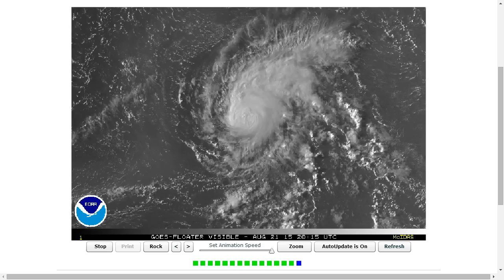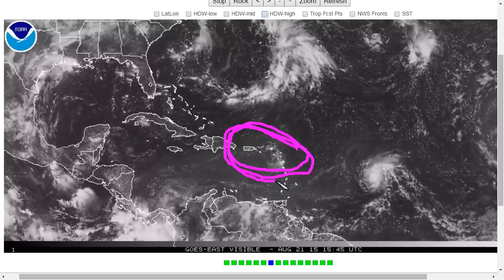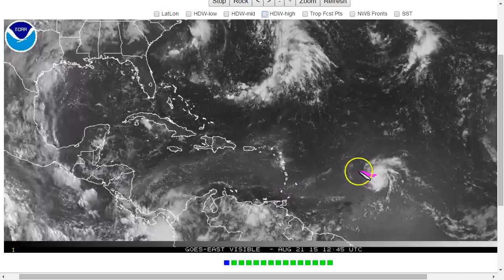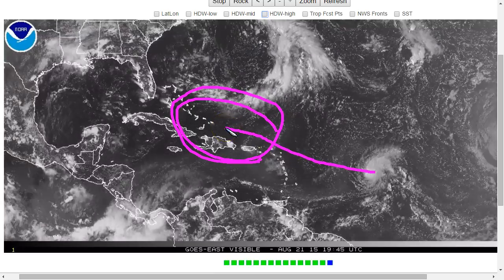Tropical Tidbit for Friday, August 21, 2015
Please note that these posts do NOT reflect the official forecasts of the National Hurricane Center, and should not be interpreted as such. While tropical storms exist in the Atlantic, official NHC information is available Please refer to the NHC when making decisions, and heed the advisories and evacuation statements of your local National Weather Service Office and emergency management officials.

Levi Cowan creates videos and blogs pertaining to tropical cyclones, primarily hurricanes in the Atlantic Ocean. Posts occasionally concern other, non-tropical weather events around the world. Levi is currently working on his masters degree in tropical meteorology at Florida State University, and completed his bachelors degree in applied physics with a concentration in atmospheric physics at the University of Alaska Fairbanks.